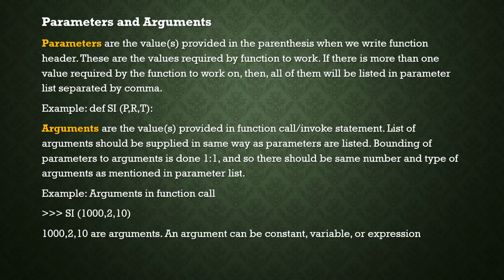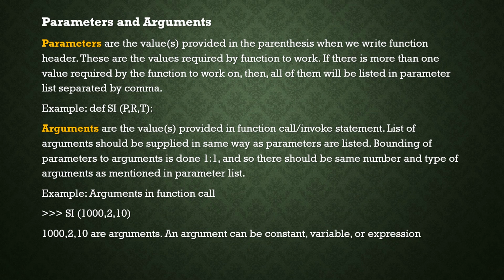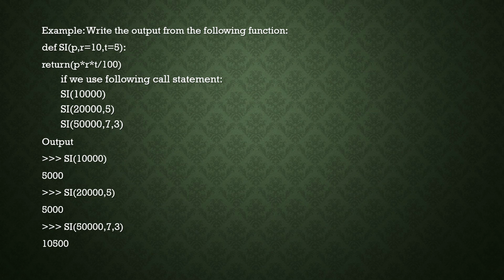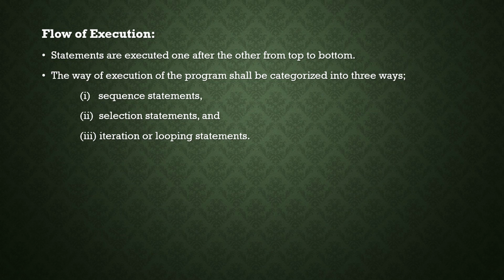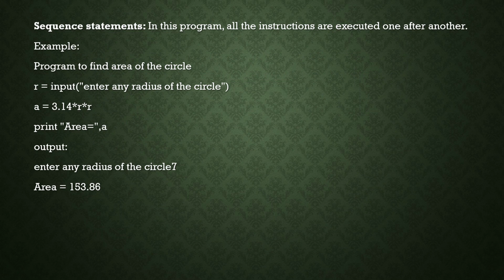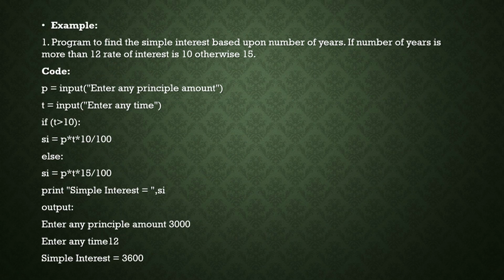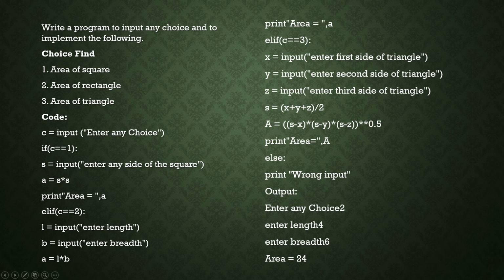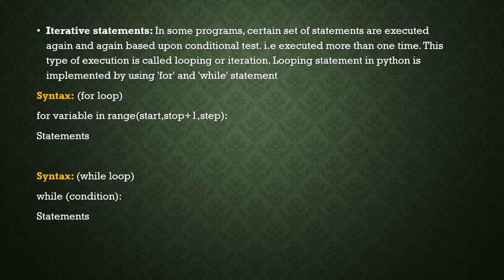Chapter 1 Review of Python Part 3 By Mr Rohith